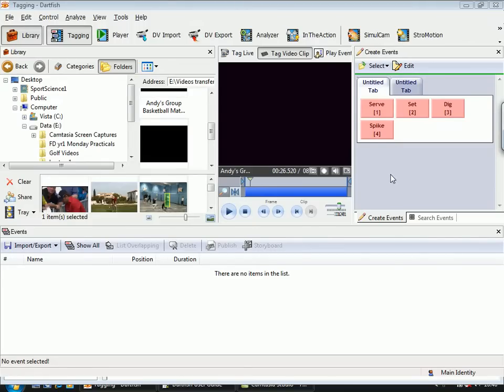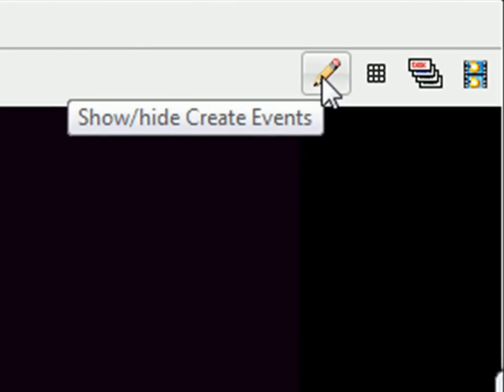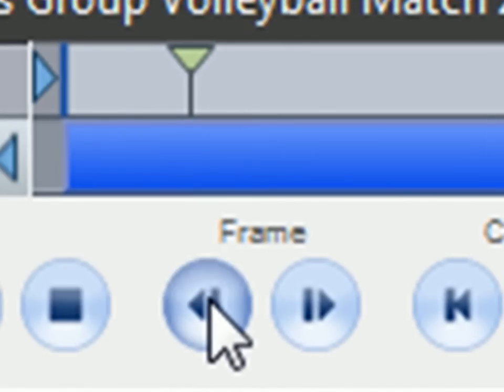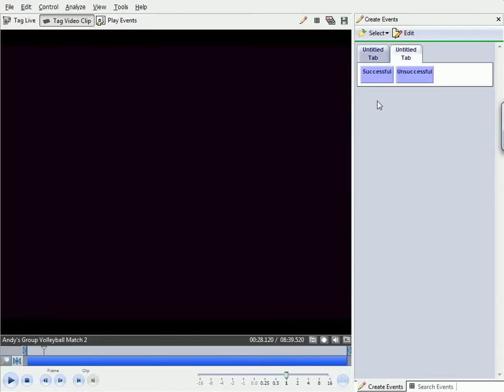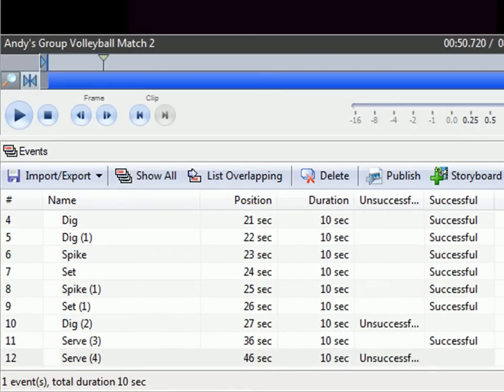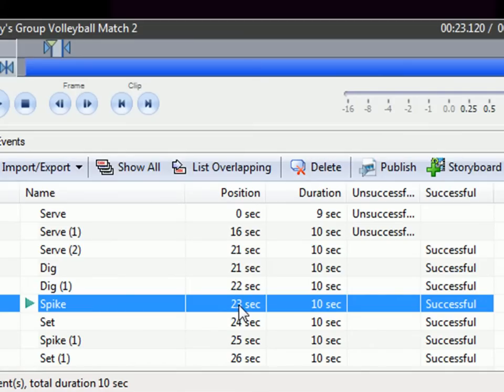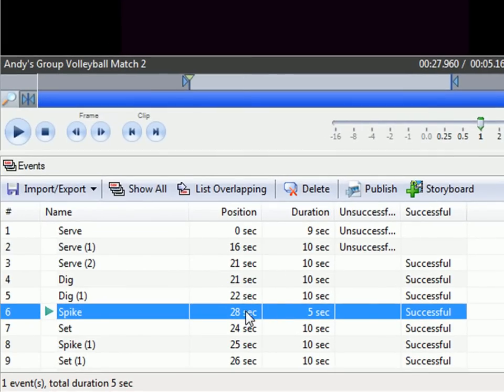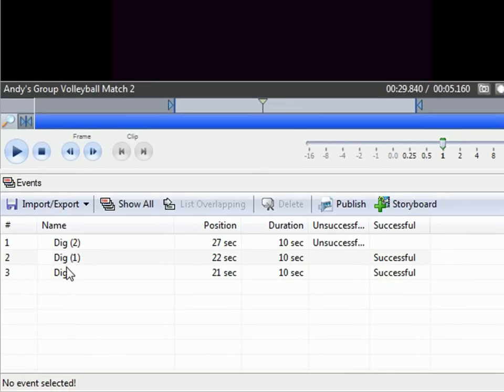Tagging Volleyball Match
This video shows the use of the previously created tagging panel to tag a volleyball match.